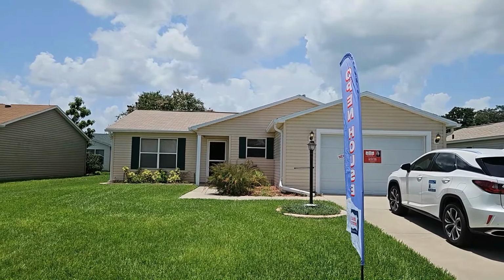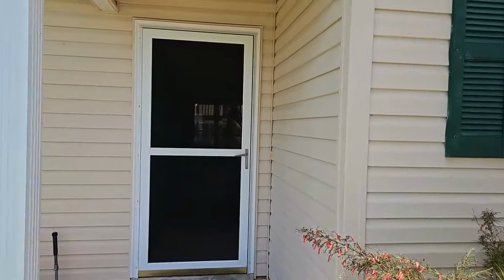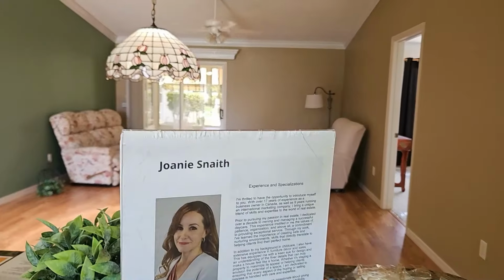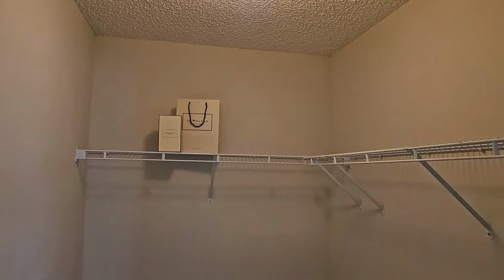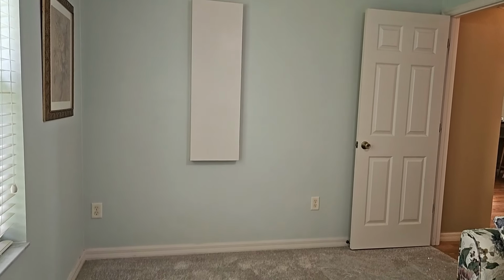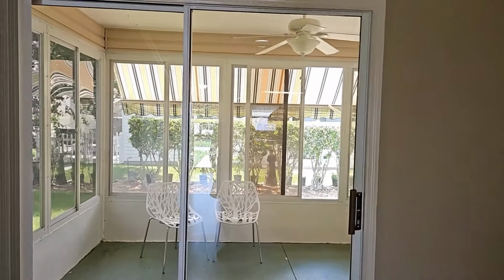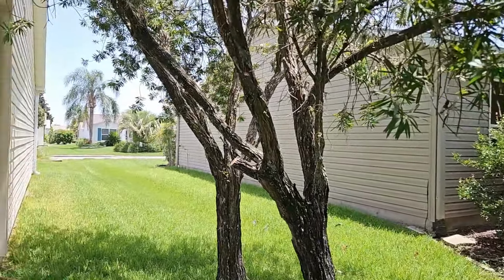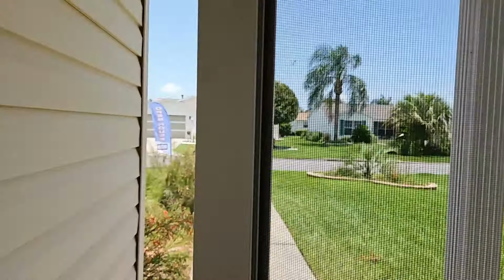The Villages, FL Open house Cottage series! Close to shopping! $308.9K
see this cottage series home in the Village of Polo Ridge!  Corpus Christi model. 3 bedroom and 2 bathroom.  Huge yard!

Showing agent
Joanie Snaith
Realty Executives

Listing agent:
Kandis Buse
Realty Executives